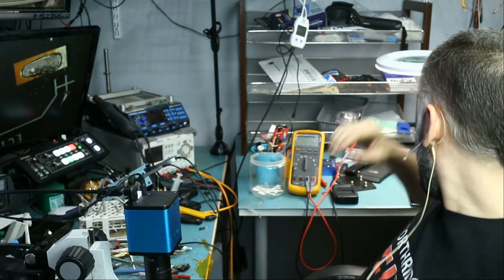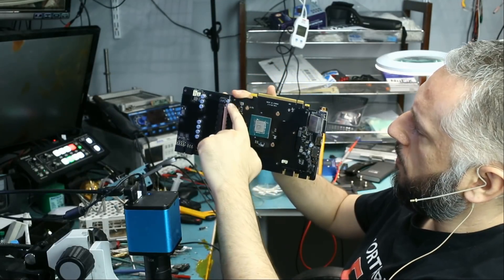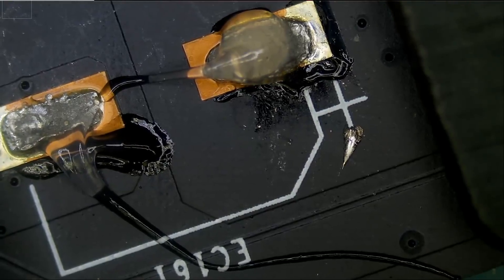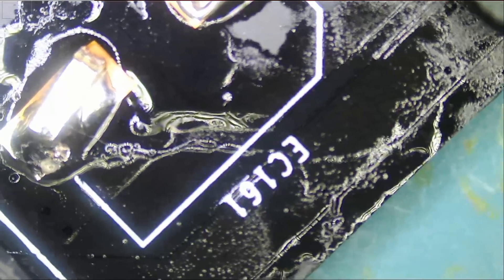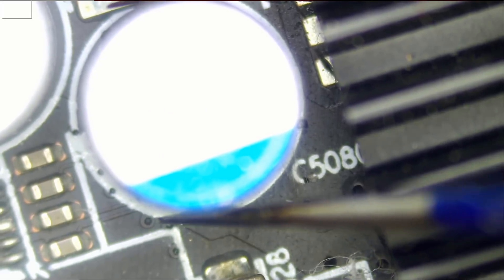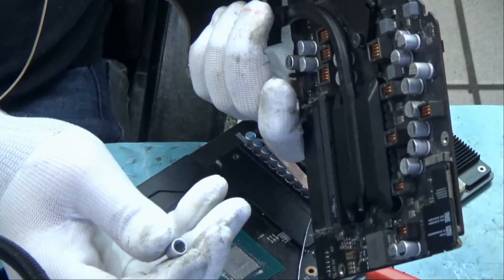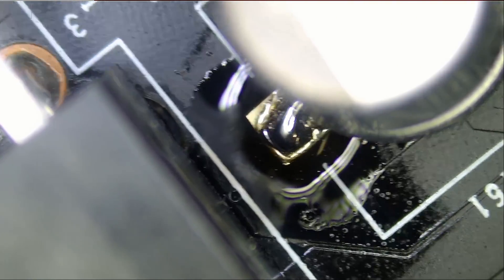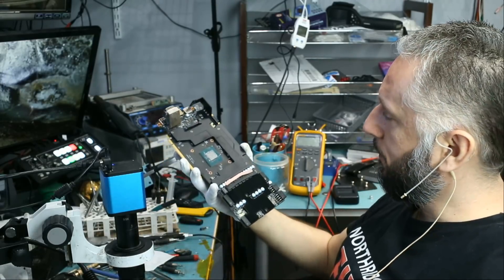MSI 1070ti Graphics Card Repair - Capacitor blew up under heat.